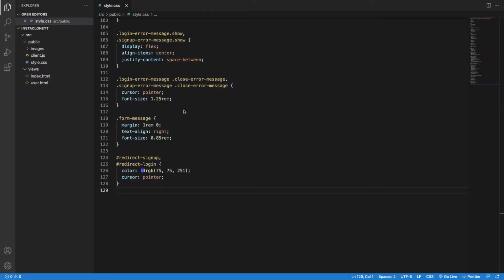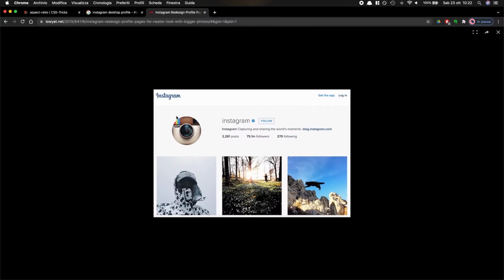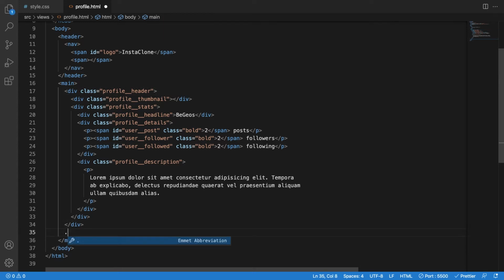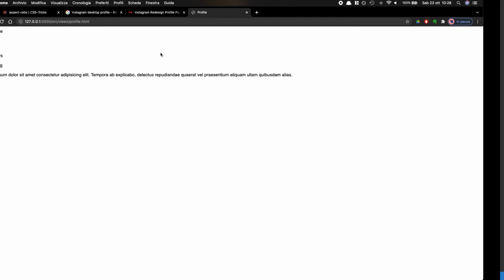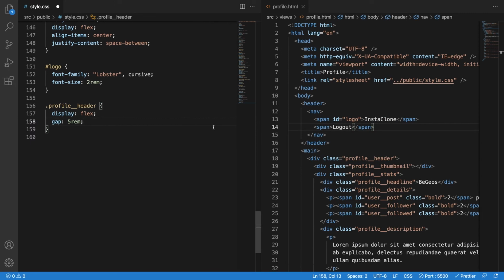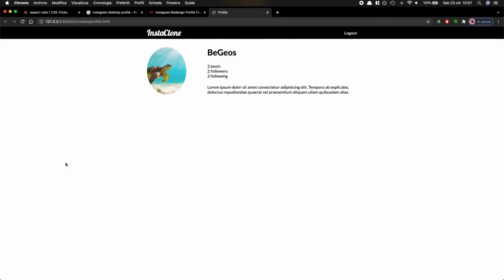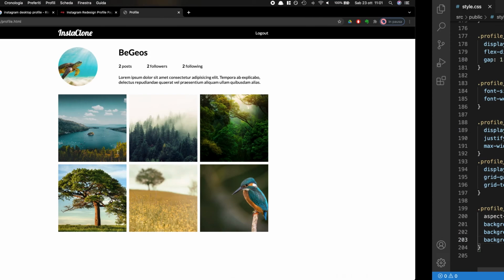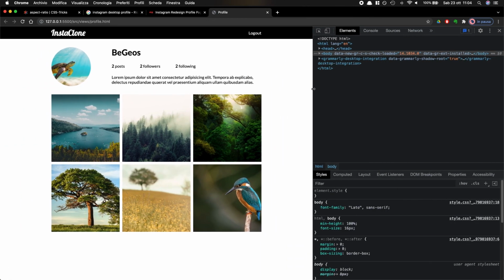JavaScript Projects for Beginners | Build an Instagram Clone - User Profile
In this new episode where I build an Instagram full-stack web application clone, I will focus on the user profile page mainly using HTML and CSS. This is just another part of the bigger picture in order to create a fully functional web application clone, using typical web development tools and languages.

In the previous episodes I built the login and signup page, complete with all the animation, error handling, and transition thanks to JavaScript. This time is the moment for the user profile, which is going to be very similar to the real Instagram profile desktop view, after all is simple and minimal but I really like it.

In this one I am going to use CSS Flexbox to position some of the elements on the page, and CSS Grid to layout the tiles, or the pictures, I honestly think that for these types of features Grid is a far better option than Flexbox.

The structure and markup are very simple:
* we have a header at the top with the logo and some action buttons
* Second, there is the profile header where you can see the username, a brief description and the account's stats, like followers and posts, etc. And also a very nice thumbnail picture which is going to be associated with the user upon registration, but this will come later in the series when I'll implement authentication.

For now this is the result and, even though there isn't a backend yet, so the logic is not working. I am very proud of what is coming out of this project and it looks very very good. However, there is so much more yet to come, som many features and I am super excited to work on those too. I am always open to new suggestions.

Thank again for watching, and reading
I'll see you at the next one

BeGeos

1. Author: Matteo Silvestri
2. Author: Kunal Shinde
3. Author: Jay Mantri
4. Author: Niko Photos
5. Author: Vincent Van Zalinge
6. Author: Fabian Quintero

Timestamps:
00:00 Instagram Clone User Profile
00:37 Images Folder - Unsplash
1:28 Markup with HMTL
8:28 Adding style with CSS
20:45 Making it Responsive
22:22 Coming Next...